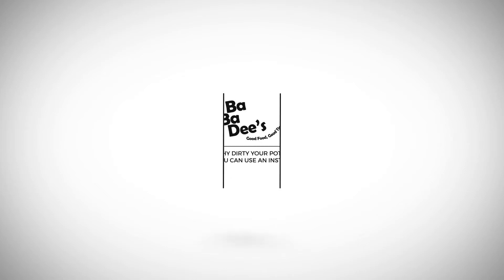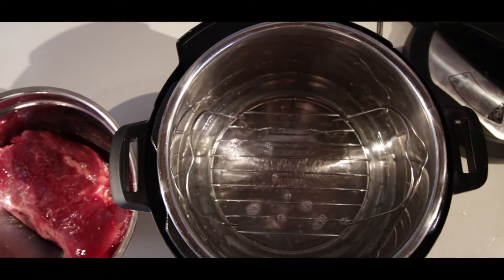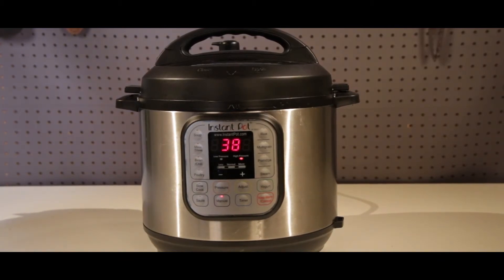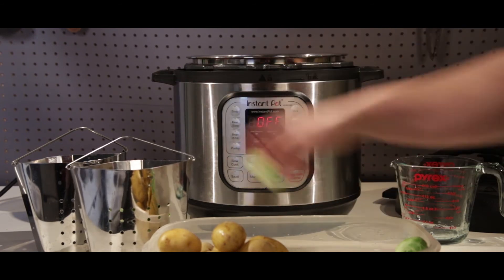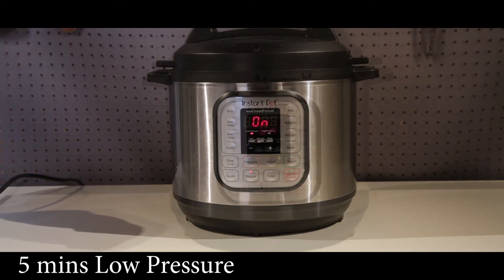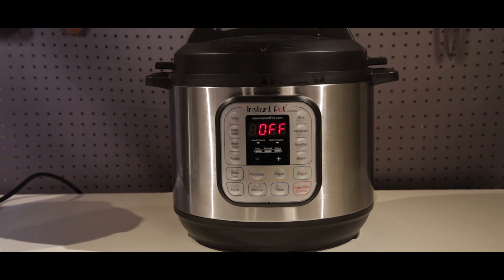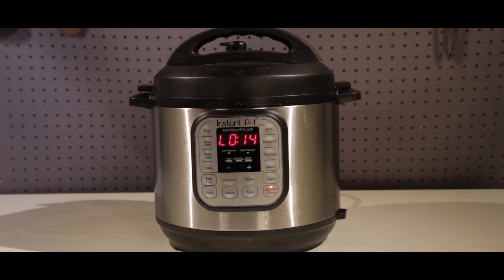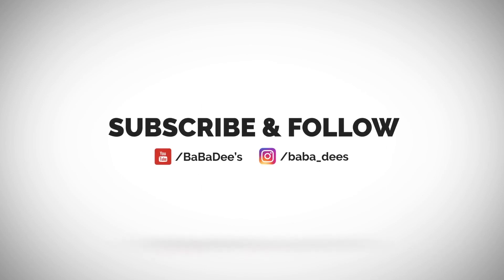Instant Pot Corned beef brisket with vegetables. A St. Patty’s day favourite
Instant pot used:

Big Canon used

mic used:

Thanks